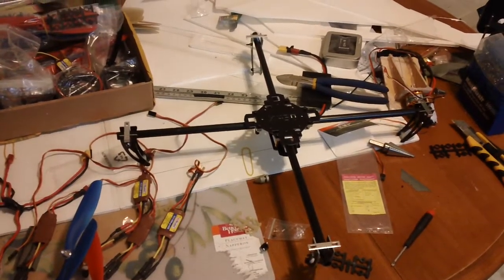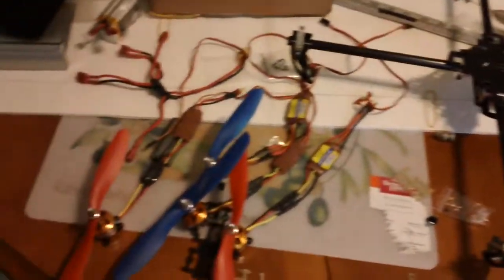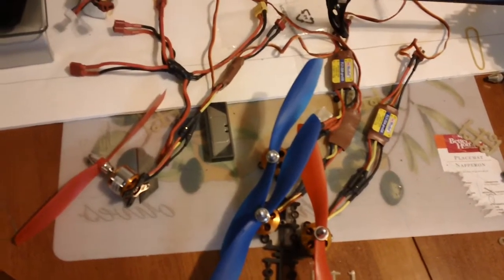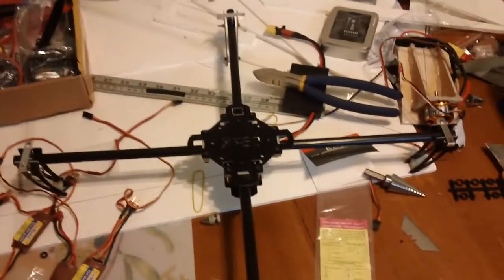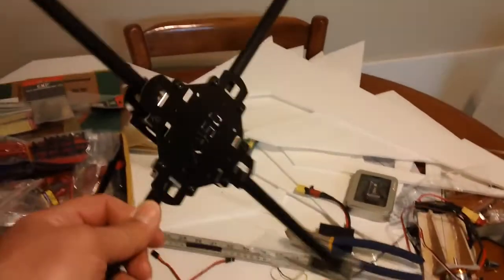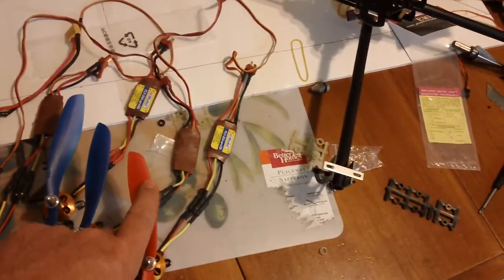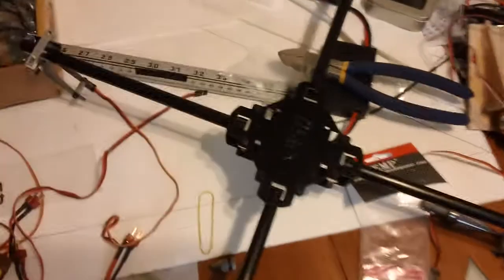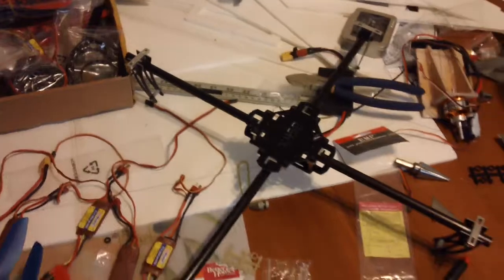X 450 QuadCopter Build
New frame for my HK quad board multi rotor